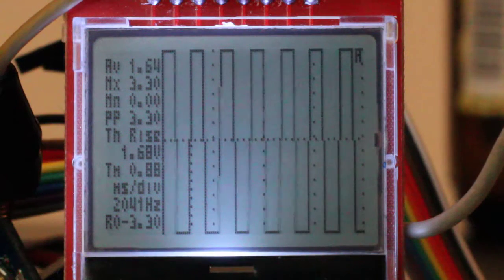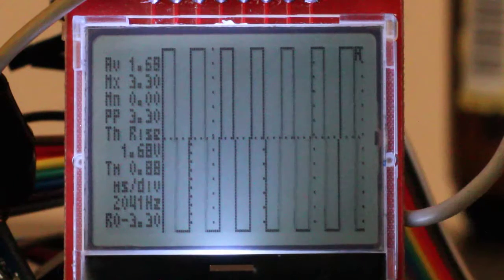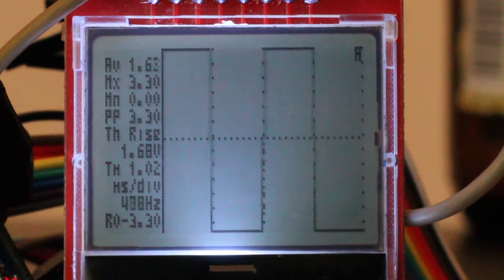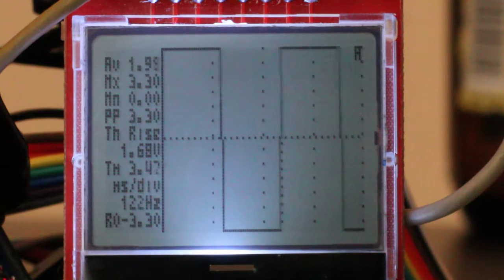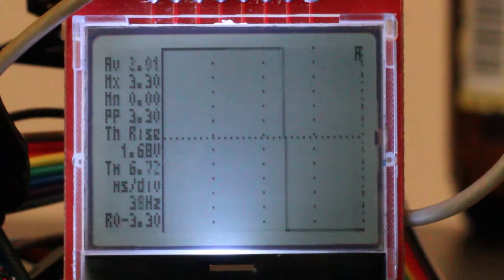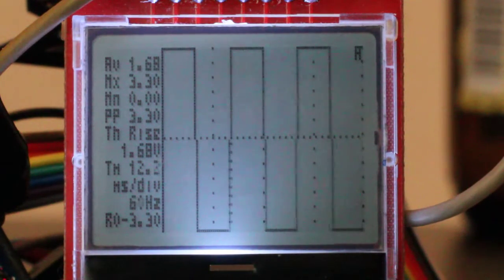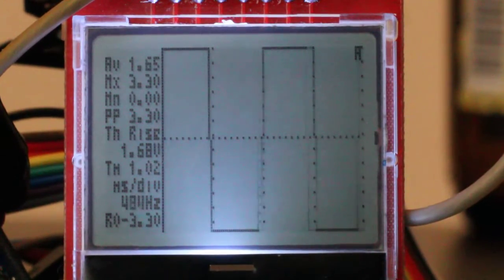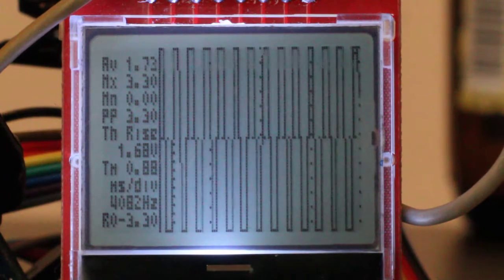Arduino FIO LCD Oscilloscope - Teaser